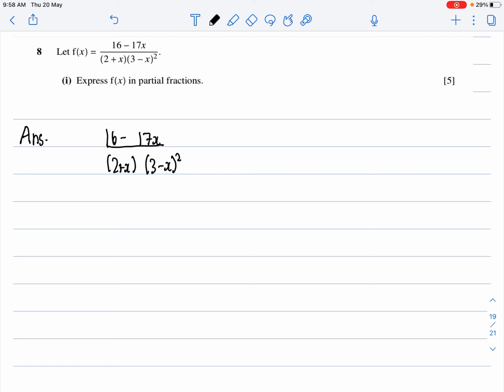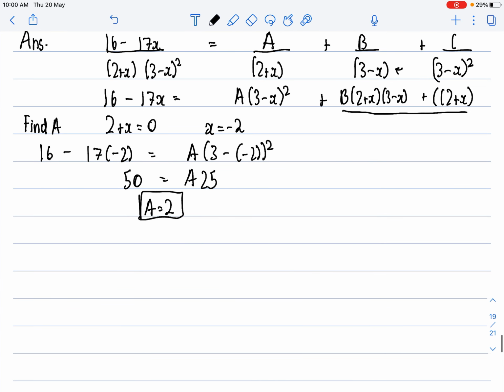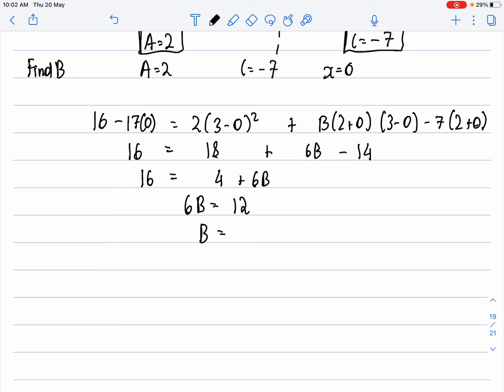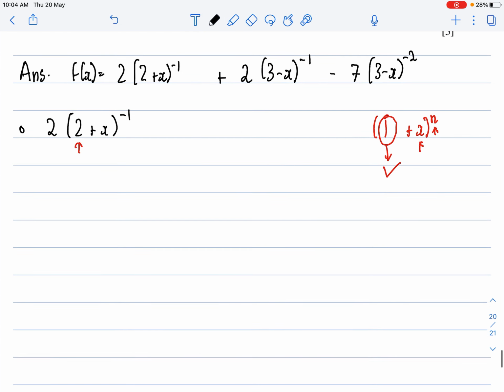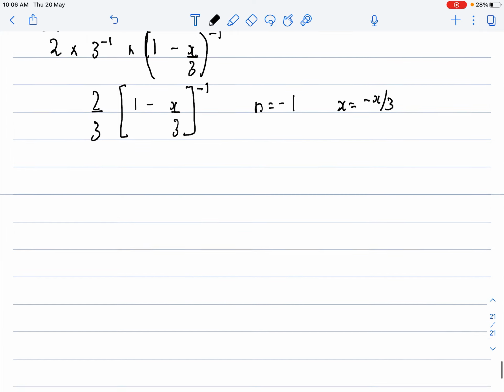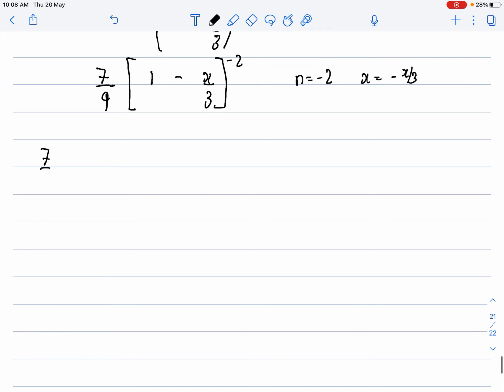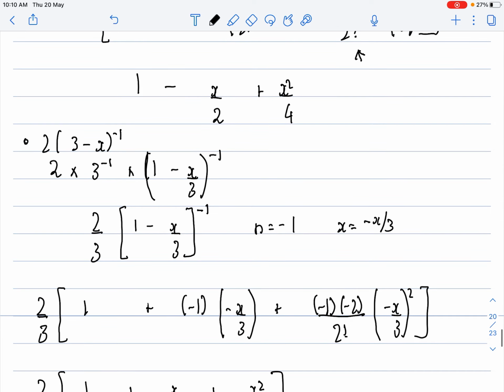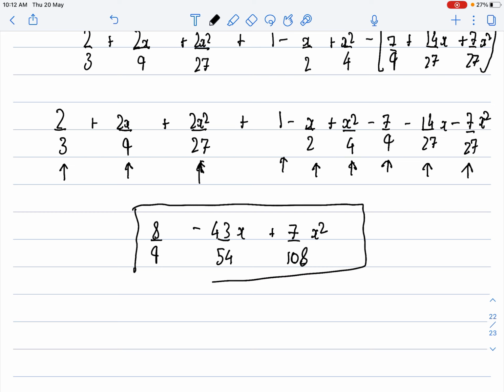A-Level Pure Mathematics 2019 MAY/JUNE Paper 3 Variant 1 Question 8